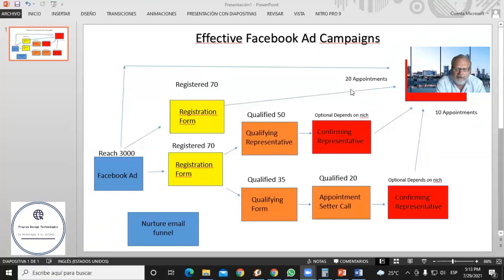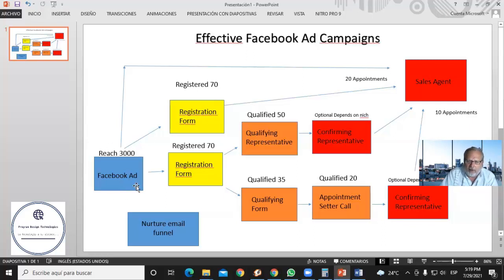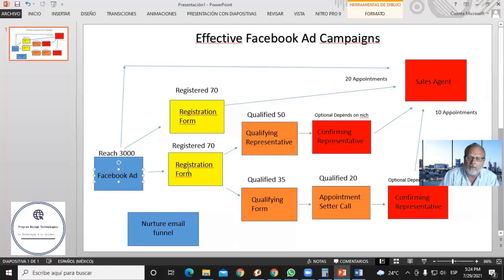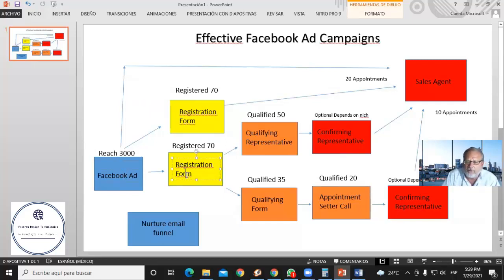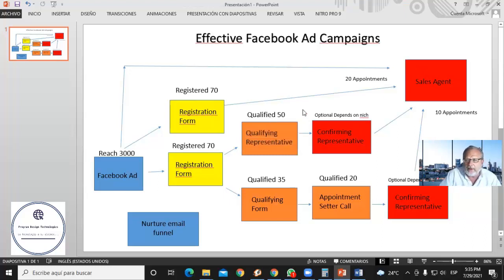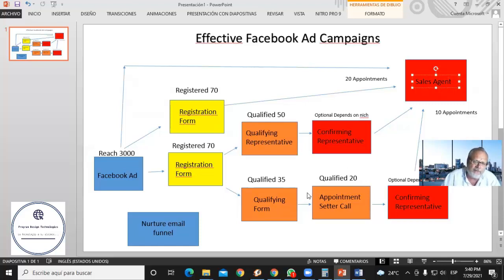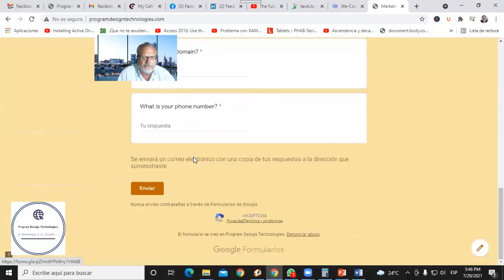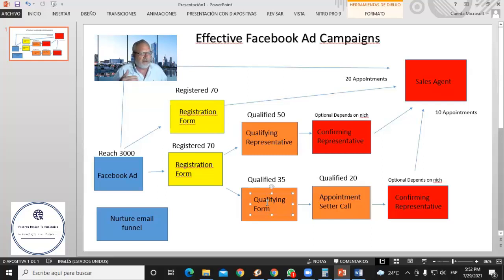Marketing Campaigns for Beginners– Effective Paid Ads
If you want to know exactly how it works. How marketing company’s get effective Paid Ad results. Watch this video till the end.